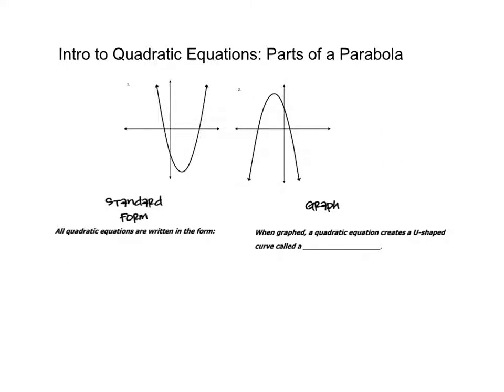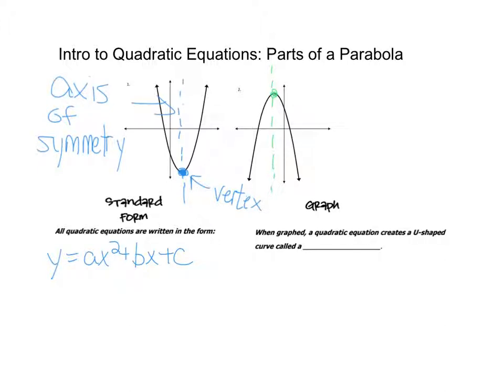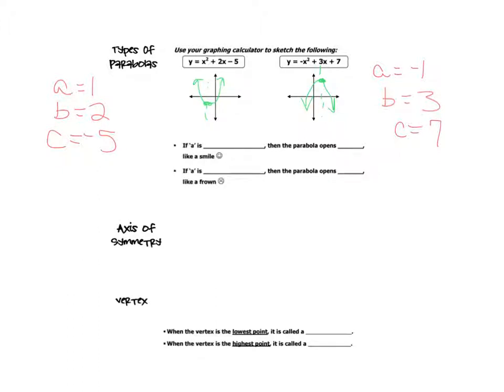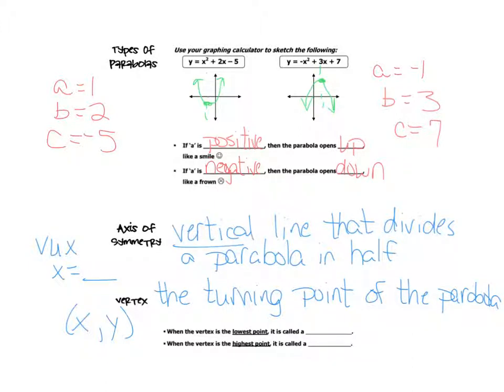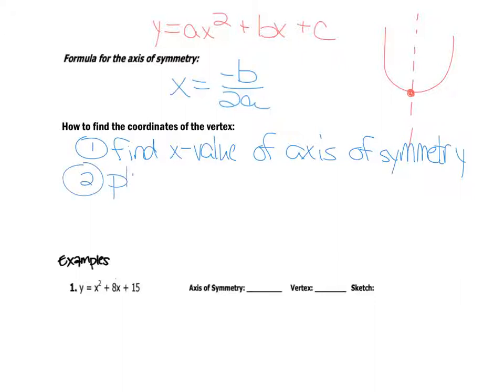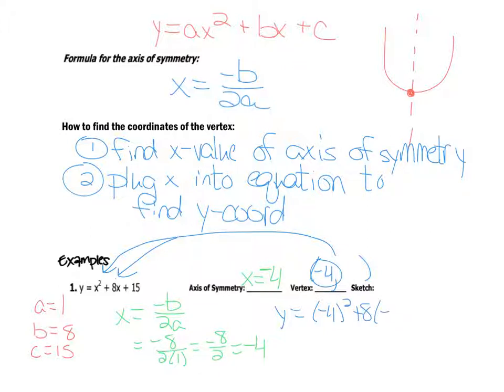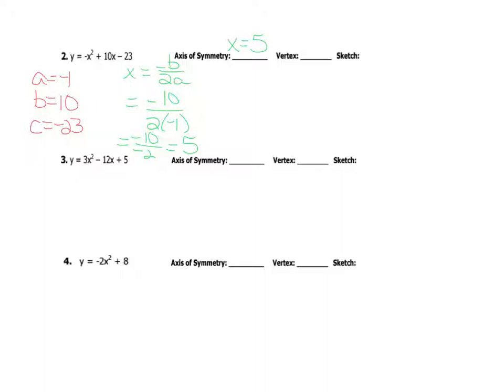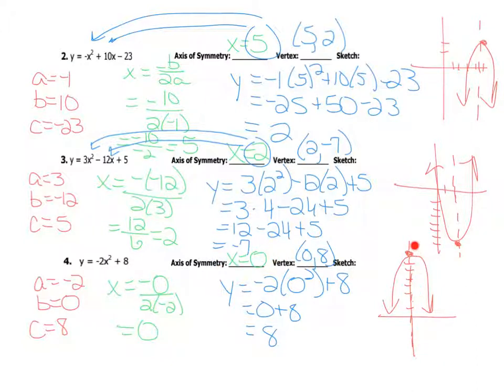Intro to Quadratics